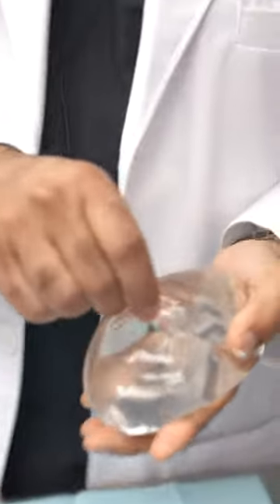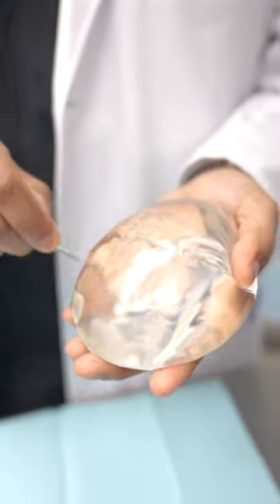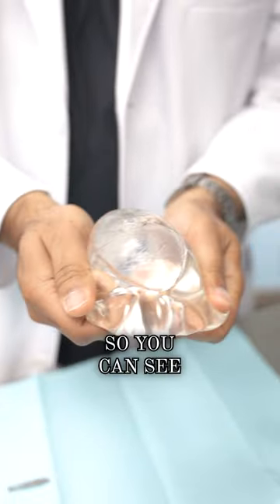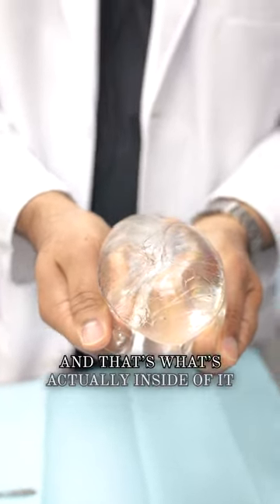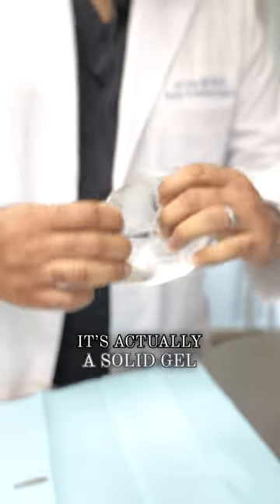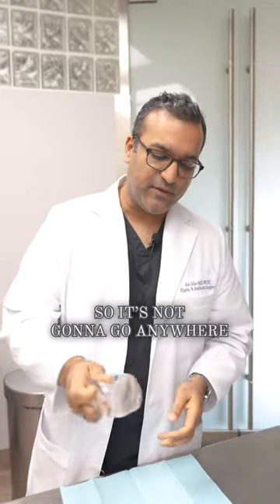Let's Cut Inside This Breast Implant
Ever wondered what the inside of a breast implant looks like?